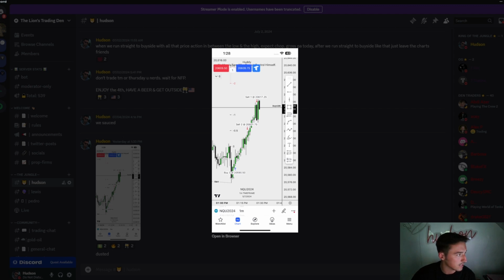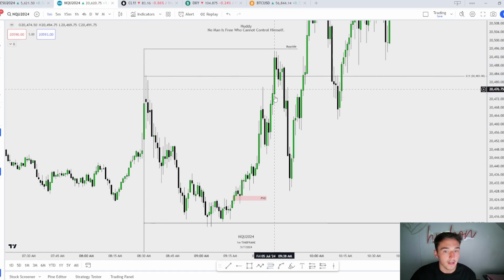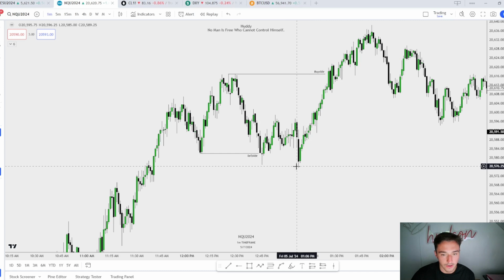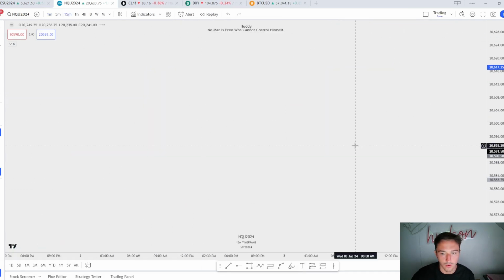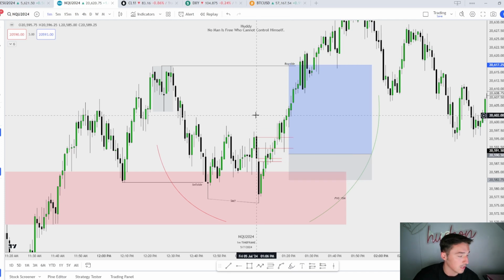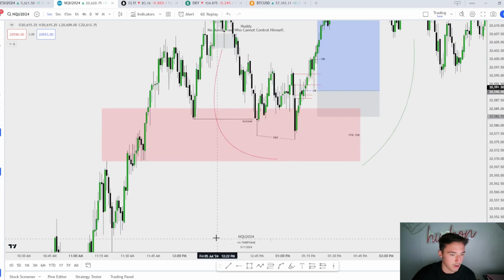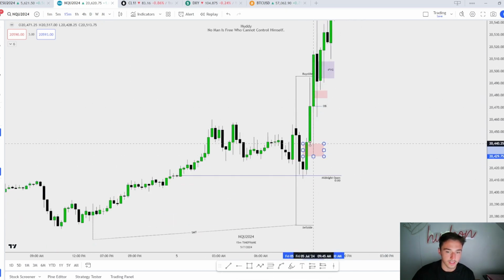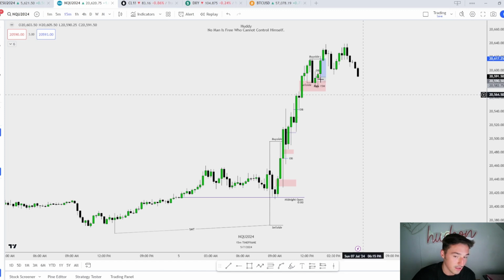Day Trading This MMXM Made Me $1,000 - ICT Concept